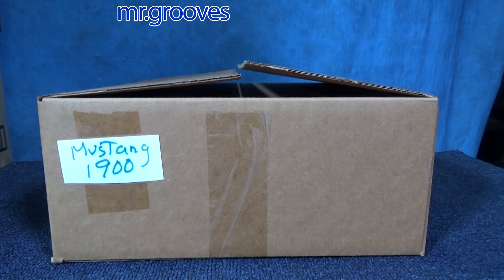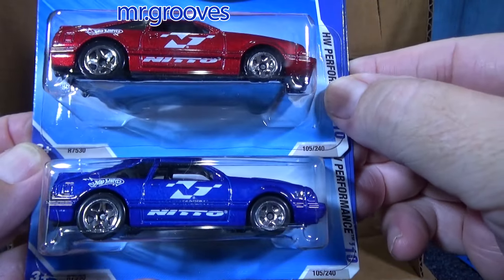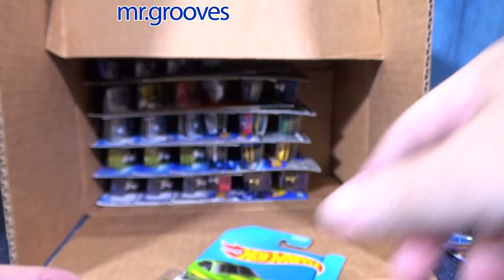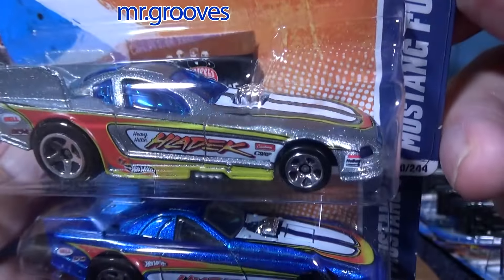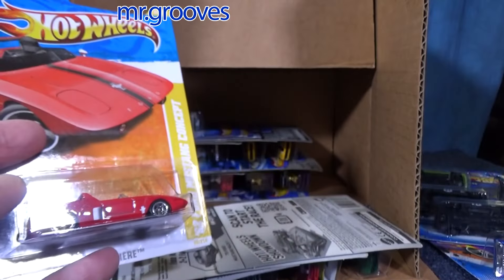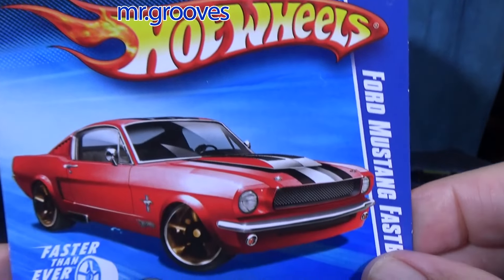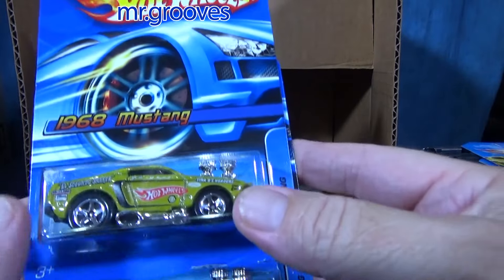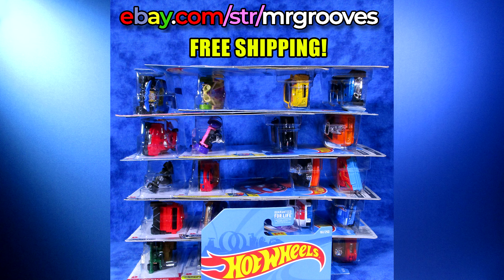How to sort Hot Wheels Mustangs 1900+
If you want to see my case/bulk lots available for sale, visit the link above, click on Categories, then select "Cases, bulk lots and sets"

Long story short, I acquired over 14,000 cars from ten years of case unboxing videos. I paid for every one myself. It's time to decide what I want to keep for myself, for my YouTube channels, and sell the rest.

►Race Grooves family of channels include Race Grooves, Track Time, Race Grooves Gaming, mr.grooves and more!

►Race Grooves (racegrooves) is my social handle for anything diecast.